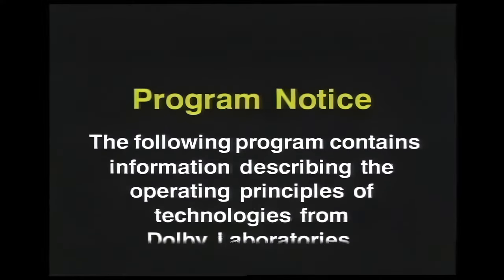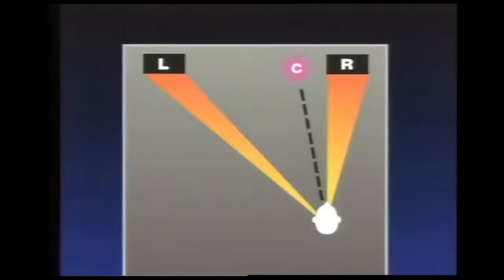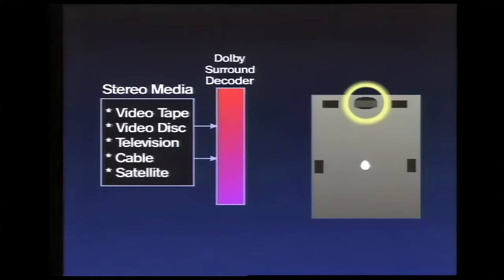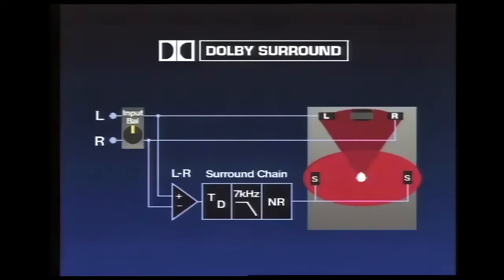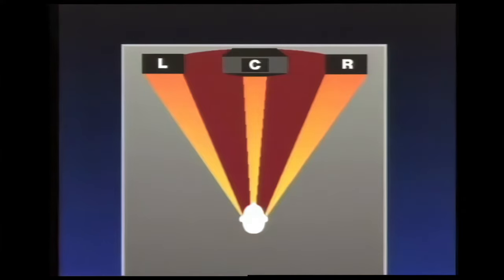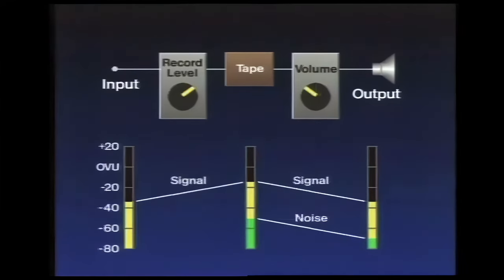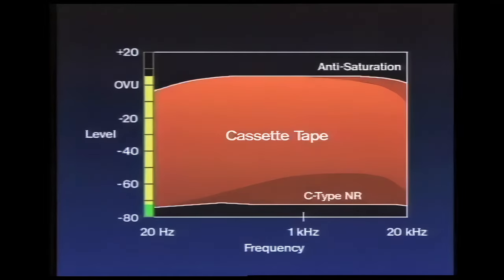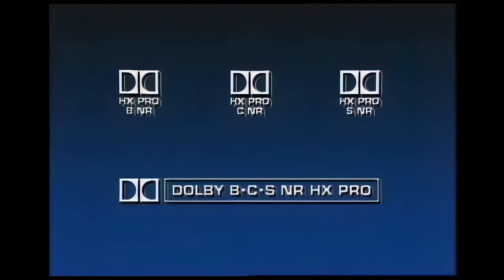Dolby Technologies How They Work 1990